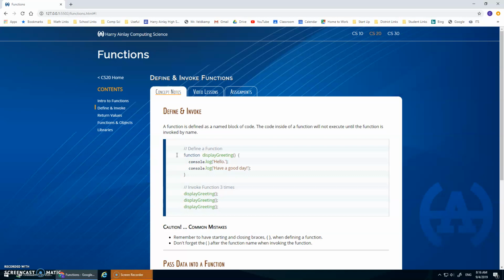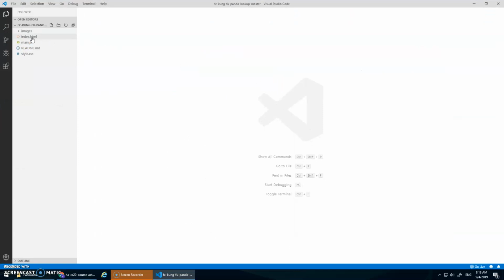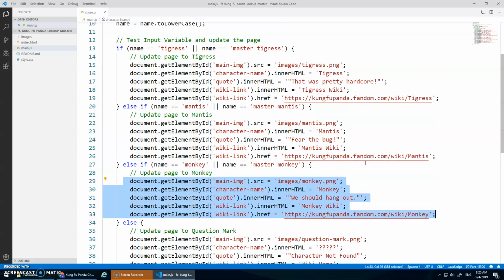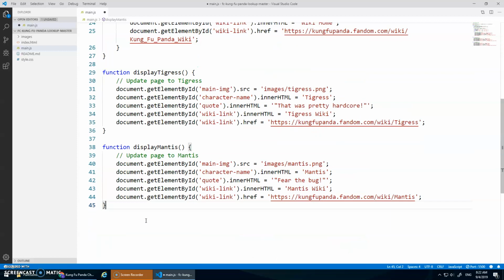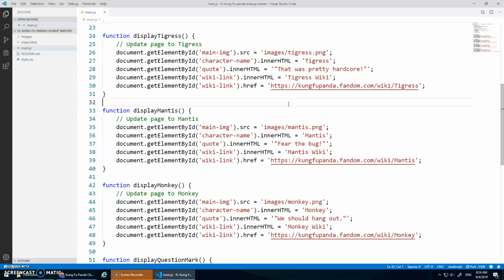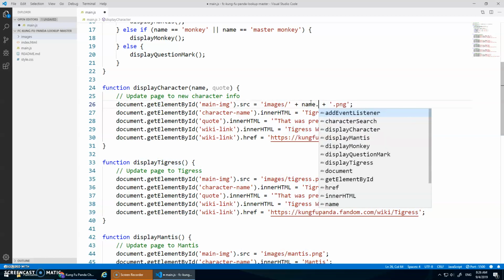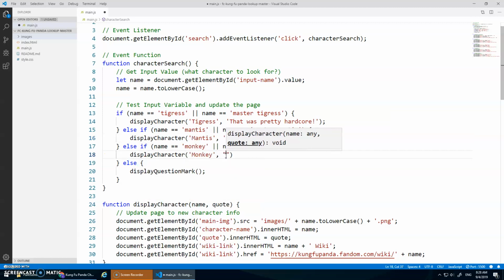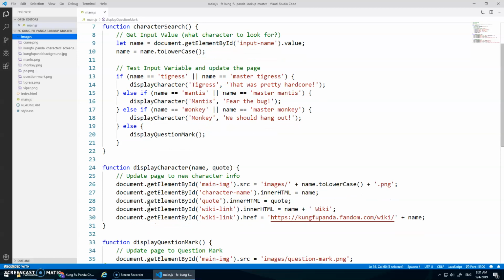functionize kf panda lookup